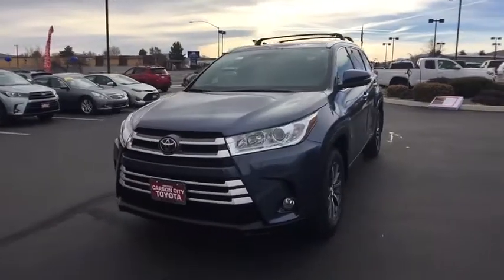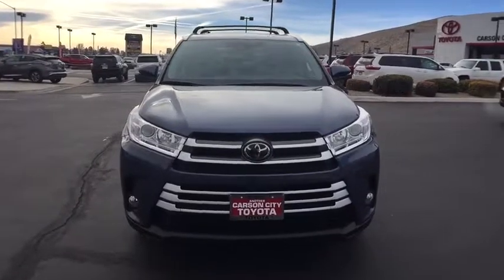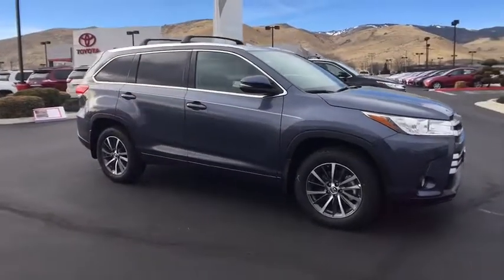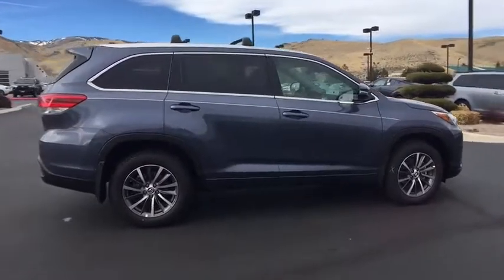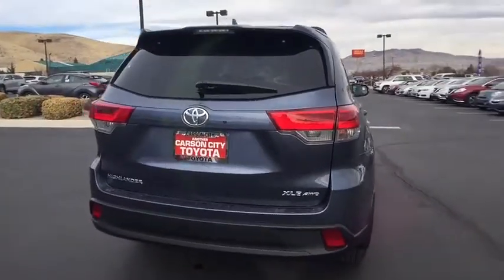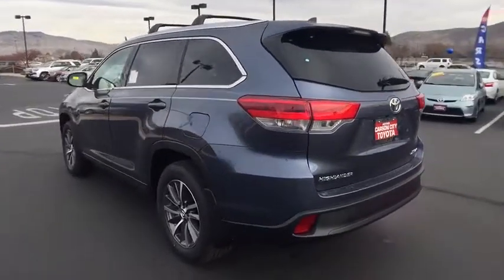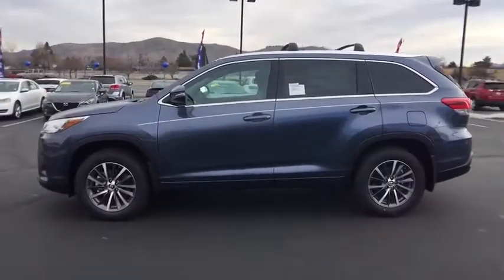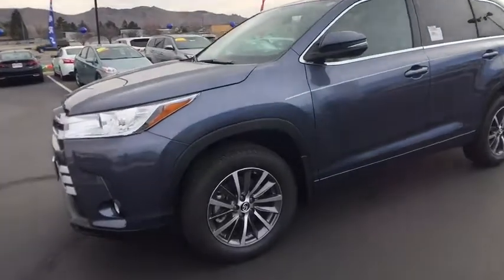2018 Toyota Highlander Carson City, Reno, Northern Nevada, Dayton, Lake Tahoe, NV 59915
2018 Toyota Highlander